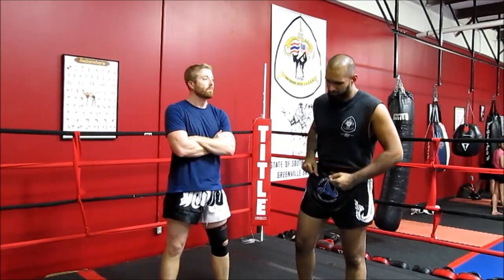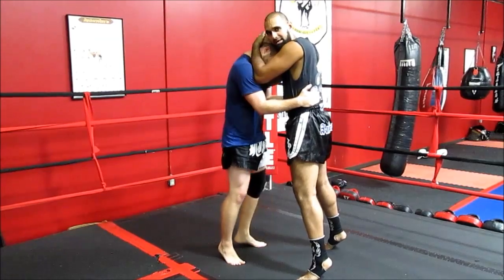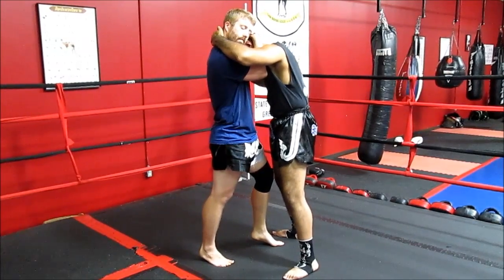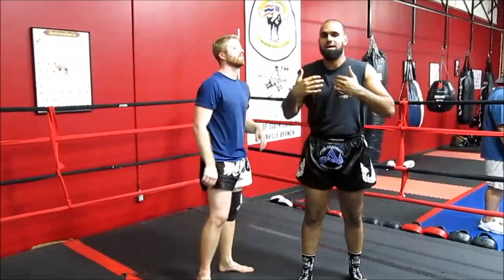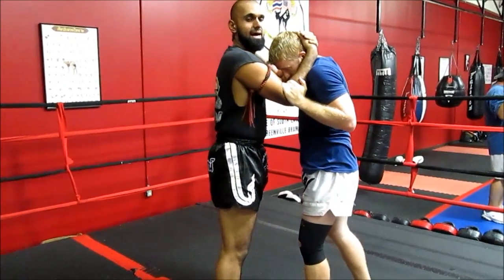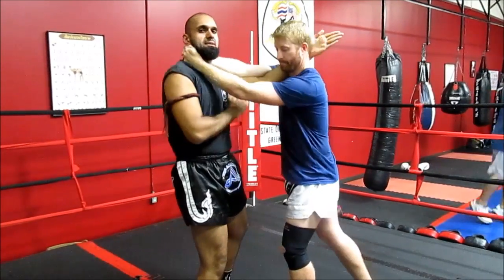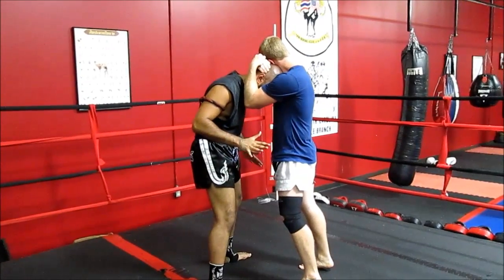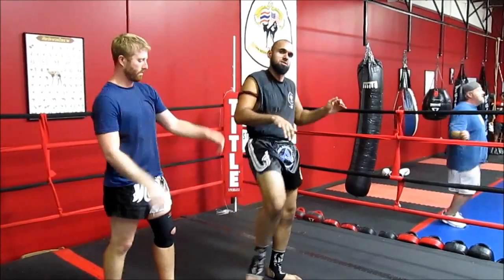How to do Basic Muay Thai Clinch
💪🏻🏆DIY PRE WORKOUT FORMULA!! 💪🏻🏆

Gatorade (hydration & electrolytes)

BCAA (fuel, protein synthesis, recovery)

Citrulline Malate (PUMPS!)

Beta-Alanine (energy & focus)

Caffeine (energy and focus)

🥓 Keto Cookbook

🥛Optimum Nutrition Whey

🍳JNW Keto Test Strips

🧂 Bulk Supps Potassium

🍎 Bragg Apple Cider Vinegar

🏋🏼‍♂️ Harbinger Lifting Belt

🏋🏼‍♂️ Rogue Wrist Wraps

🥋 Twins Shin Guards

🥊 Twins Muay Thai Gloves

🥊Namman Muay Thai oil